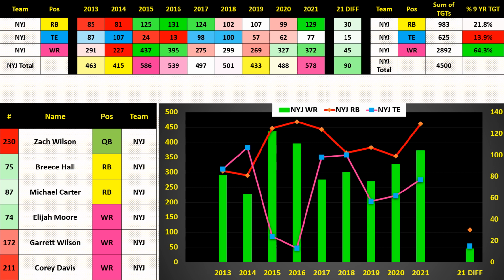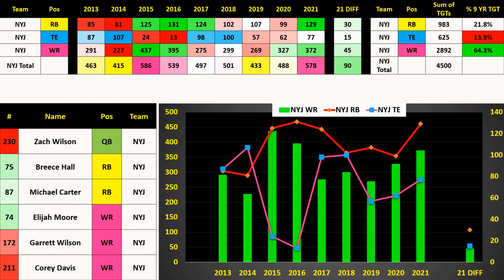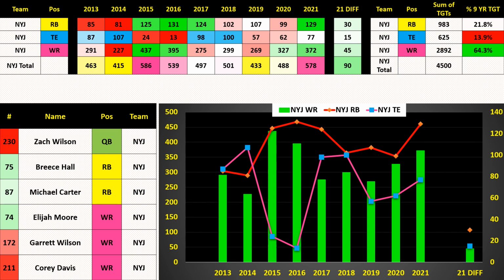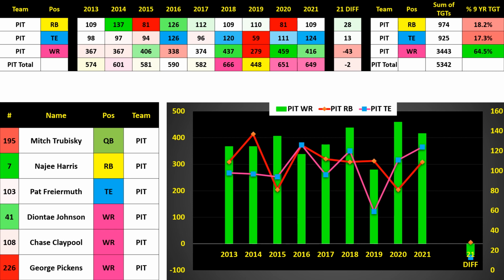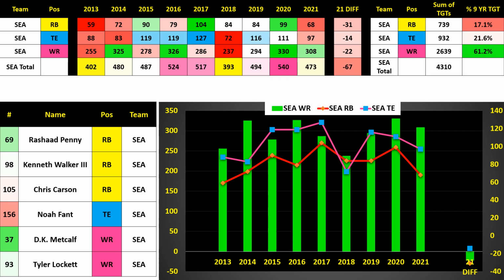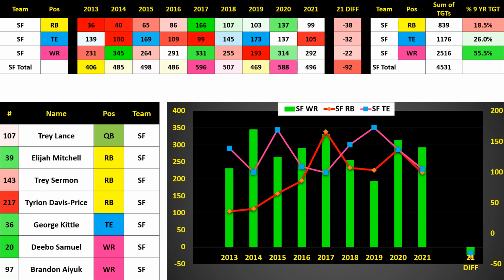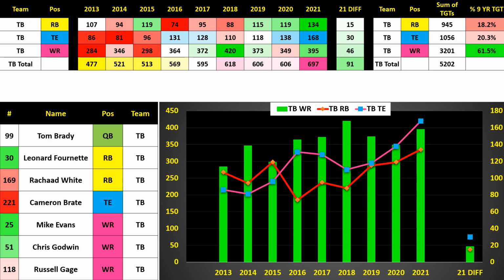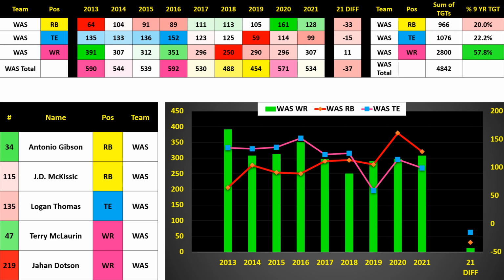Lesson 149 Target Research Continues Team Positions